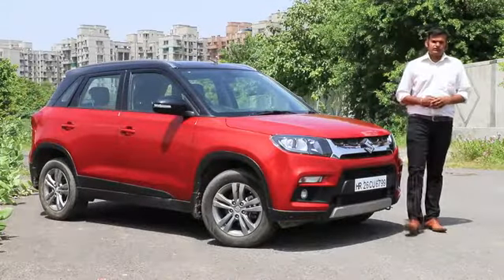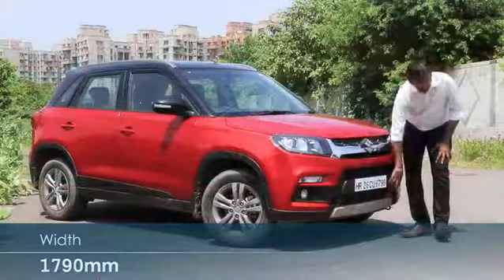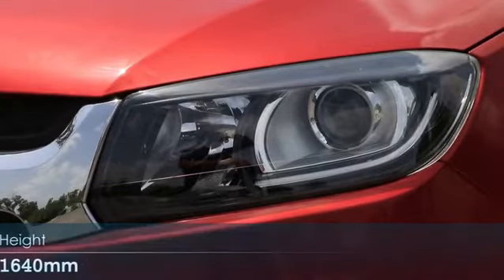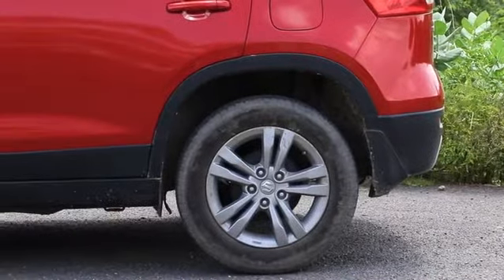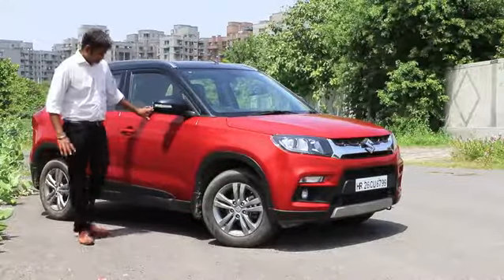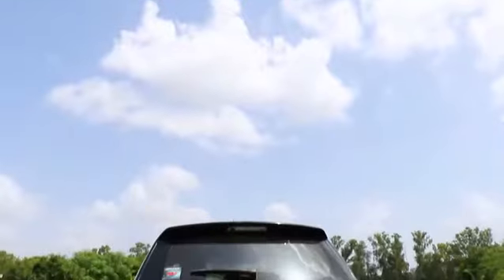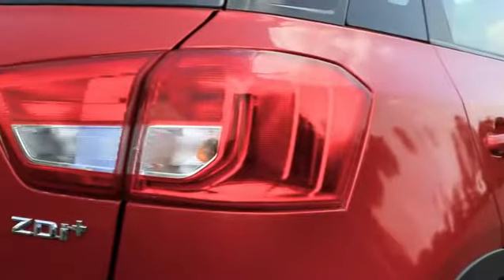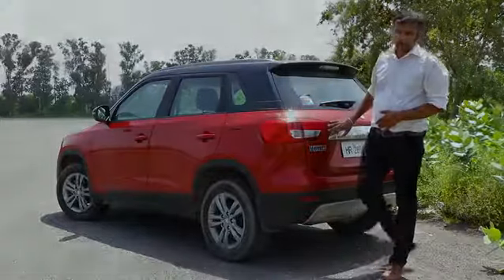Maruti Suzuki Vitara Brezza Exterior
The compact SUV segment is one of the fastest growing segments in the country. Maruti wasn't present in this segment for quite some time, but with the introduction of the Vitara Brezza, the Indian carmaker got its first taste of the compact SUV segment. Powered by a diesel engine, the Vitara Brezza, with a long feature list and a reasonable price tag, did garner a considerable fan following. We find out the strengths and weaknesses of Maruti Suzuki's first compact SUV